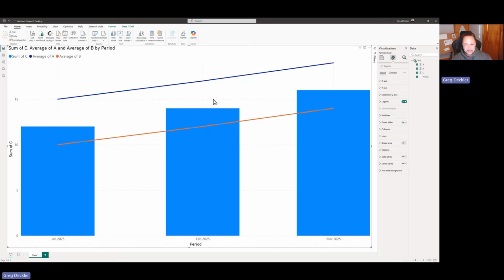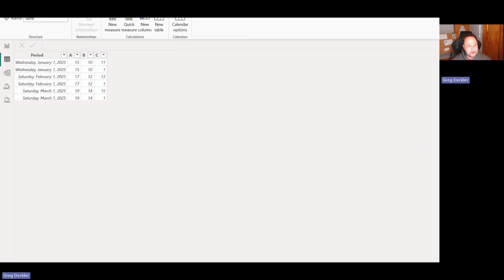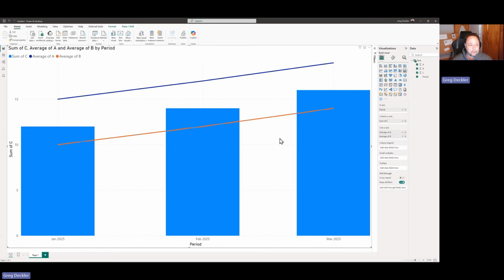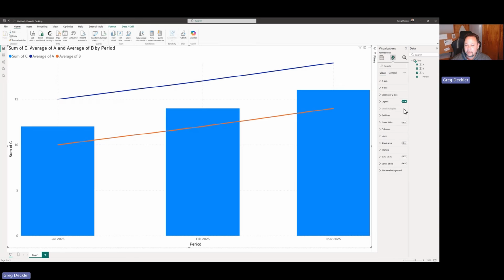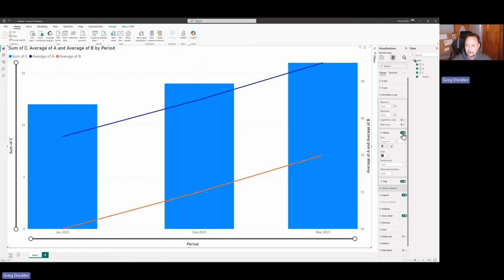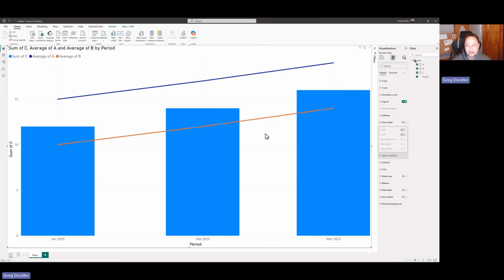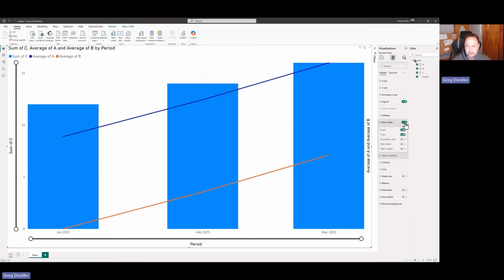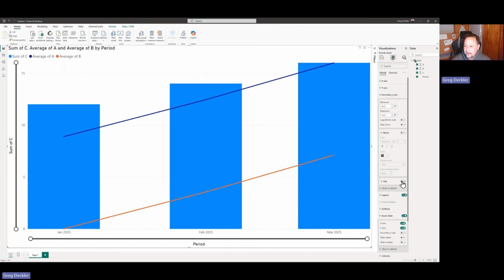Is It a Bug?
Description:
Thanks Simon for sending me this weird behavior in Microsoft Power BI. I think it's a bug quite honestly but feel free to try to convince me that this is a "feature"...

UPDATE: Microsoft refuses to acknowledge this as a bug. Therefore, please vote for this idea to fix this bug:

Books!